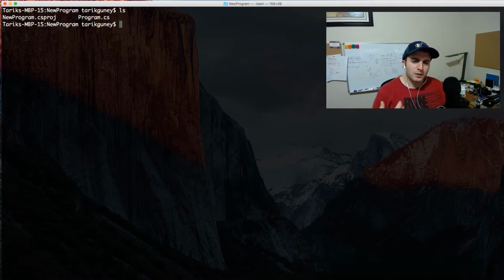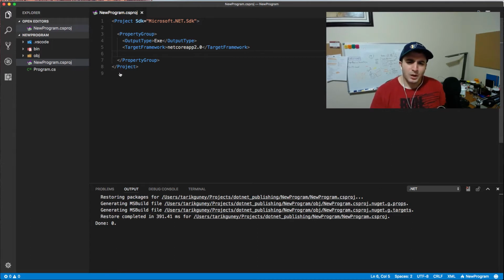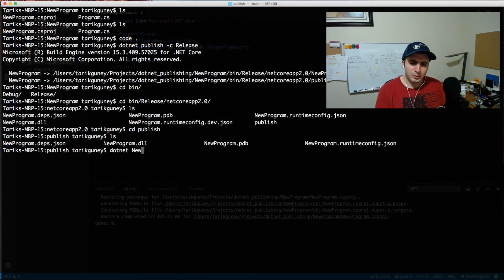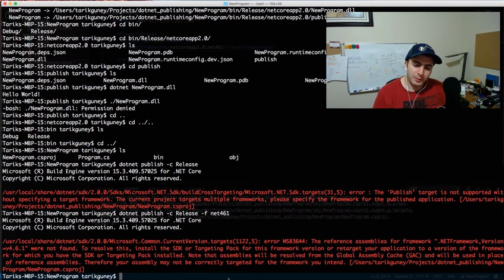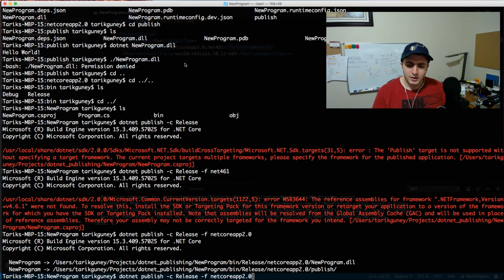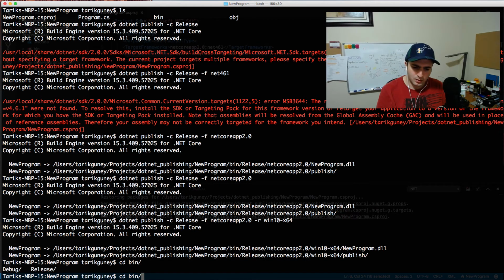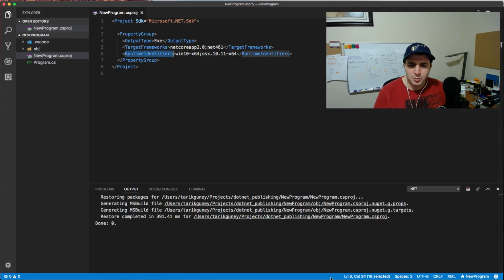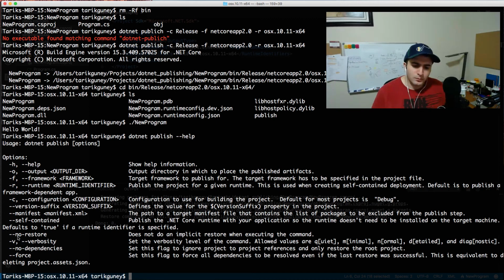Publishing DotNet Core Apps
In this video, I explained how you can publish your DotNet Code applications using CLI commands shipped with .NET Core.